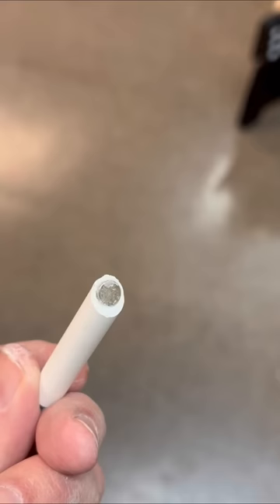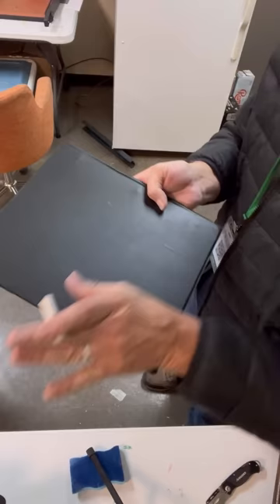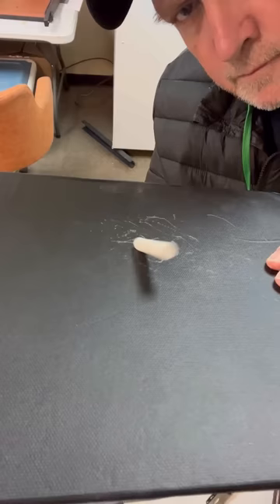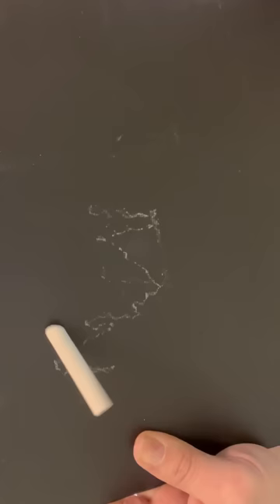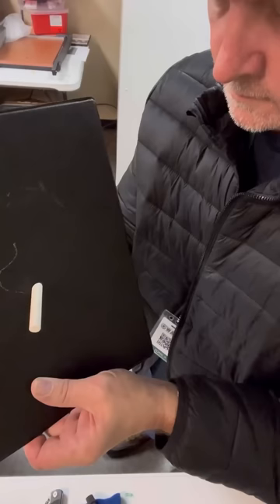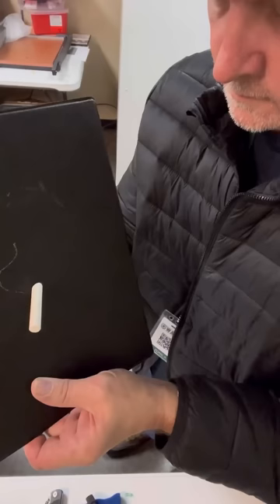MATILDA: Movie Prop Trick